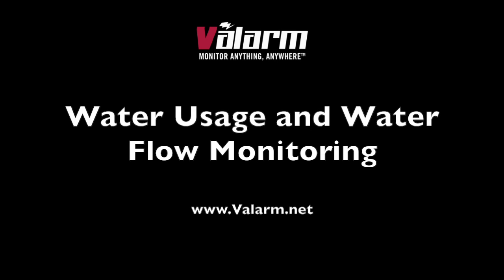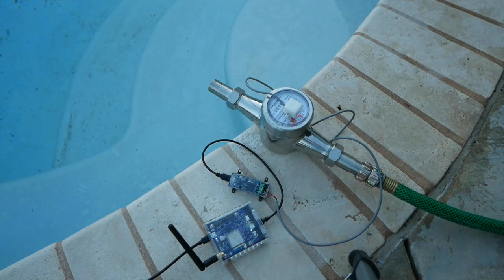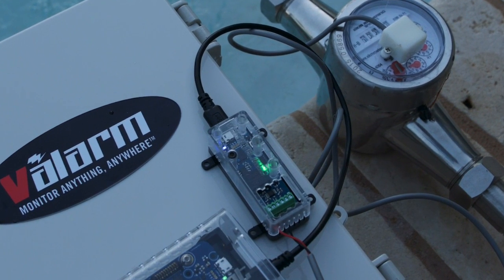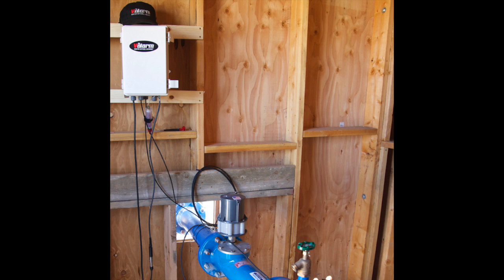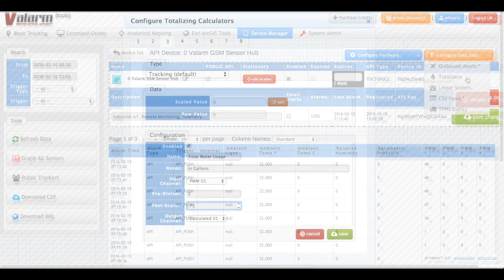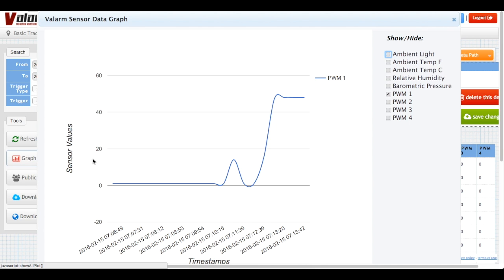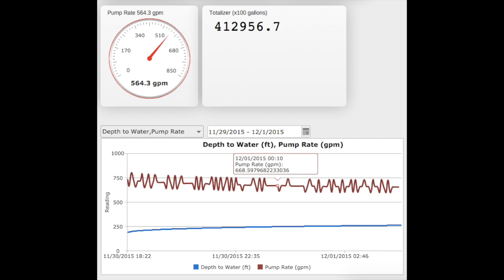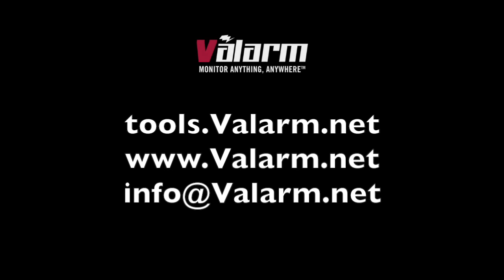Water Usage & Flow Meter Monitoring - Real-time Industrial IoT Water Sensor Telemetry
http:s//Tools.Valarm.net Manages Your Organization's Water Resources Effectively.
Watch this video to learn how to rapidly deploy remote water monitoring systems with Industrial IoT sensors. for more info and please don't hesitate to contact us if you have any questions or monitoring needs

More on air quality monitoring, PM2.5, Nitrous Oxides, Ozone, Dust, Particulate Matter, H2S, SO2 / Sulfur Dioxide

Need to monitor water and fluids for effective water resources management?

See our Customer Stories page for more on how Valarm is used in industries like water, air quality, natural resources, governments, & fleet vehicles with industrial equipment

Also have a look at our Web Dashboards for Industrial IoT, sensor telemetry, and remotely monitoring your organization's assets

Voiceover / Transcript:
Howdy. This is Edward from Valarm. You’re about to see how ridiculously easy it is to monitor water usage and water flow meters. Here you see an Industrial IoT solution for remotely monitoring this water flow meter.

You’ll be using a PWM or pulse-width modulation sensor adapter to count the pulses or ticks from the flow meter. The PWM sensor adapter connects to your sensor hub, which connects to Valarm Tools Cloud via GSM, WiFi, or ethernet. This EKM water flow meter outputs 1 pulse per tenth of a cubic foot. So each tick we count is approximately .75 or three quarters of a gallon of fluid. We’ll remember this when we’re looking at the pulse counts on Tools.Valarm.net.

Make sure your water flow meter is properly connected to your PWM sensor adapter. The ground, which is the black cable here, is connected to the ground connector on the PWM sensor adapter. The sensor output, which is the red wire on this flow meter, is connected to the sensor and pull-up connector on the PWM sensor adapter.

That’s it! Let’s turn on the faucet and water the pool while monitoring our water usage with the flow meter. When you’re ready to deploy, just put everything into a weatherproof box and provide power via solar, mains, or whichever power source works best for your scenario.

Now we’ll look at the water sensor data on Tools.Valarm.net . If you haven’t already linked your sensor hub to Tools.Valarm.net, then check out our other videos and tutorials to connect your sensor hub and sensors to Tools.Valarm.net.

Here on Tools.Valarm.net you see the PWM sensor data from the EKM water flow meter.

Since the PWM sensor adapter is in edgecount mode, we’ll divide the PWM counts by 2 to get flow meter pulses, then multiply that by the amount of water per pulse. You can set up a totalizer to keep a running total sum of water usage in the exact format you want it, like gallons or liters. Here’s an example of how to set up a totalizer for this flow meter model where each pulse is approximately .75 or three-quarters of a gallon. and our write-up on Valarm Tools totalizers for more on setting up totalizers and all of your totalizing options.

Now that the water telemetry data is on tools.valarm.net you can view it on maps, graphs, and use our APIs to integrate all of your Industrial IoT information into a real-time web dashboard like the one you see here. This web dashboard uses the PWM sensor adapter you saw in this video to monitoring water usage counting pulses from McCrometer ) water flowmeters. Each water well at this California golf course is monitored by Valarm. In addition to the water flow meters at each water well, pressure transducers / water level sensors, like those made by In-Situ ) or Flowline ), are connected to 4-20mA sensor adapters to monitor water depths in the water wells.

We'll make you an executive water dashboard with your logo.